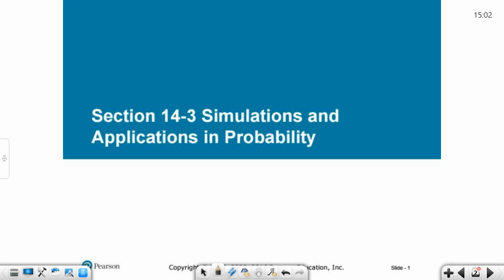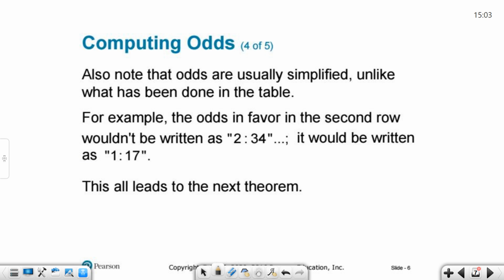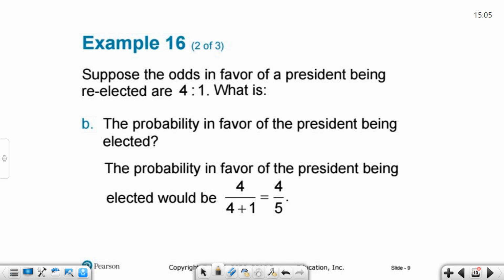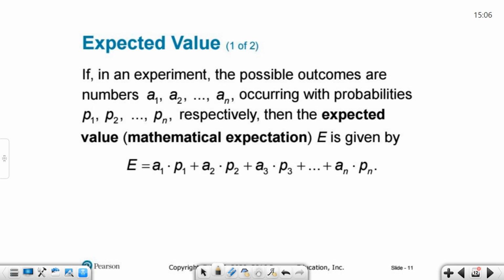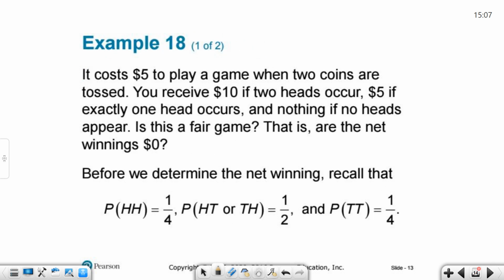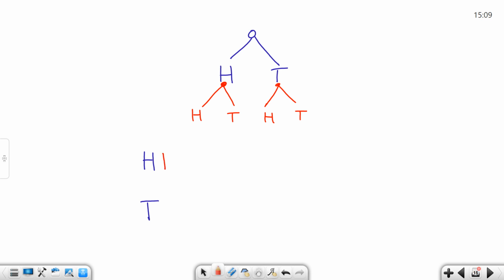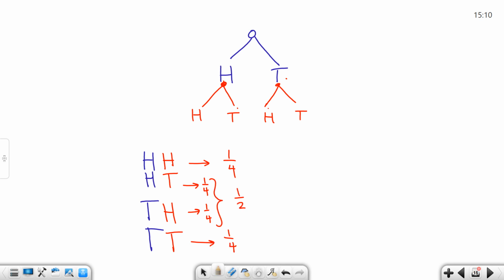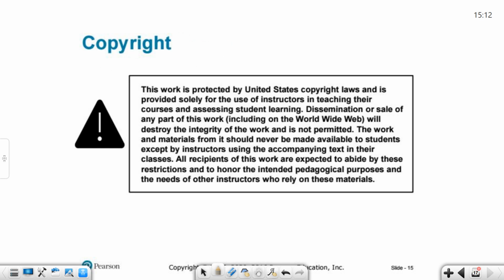odds and expected value